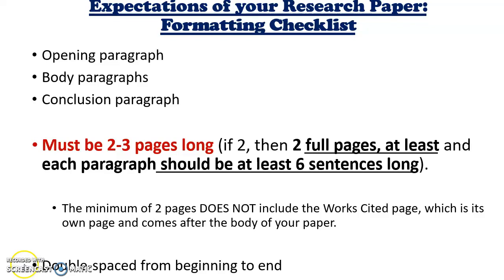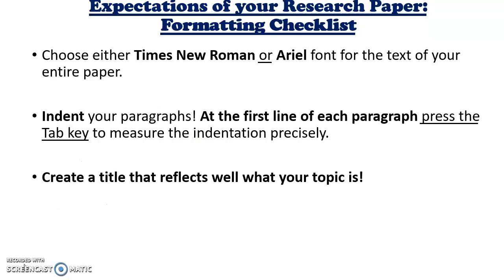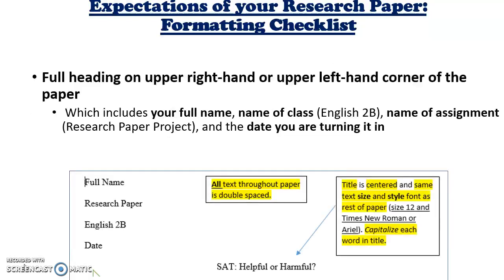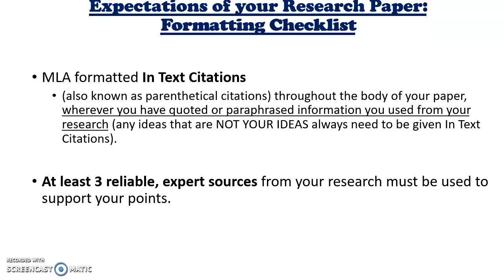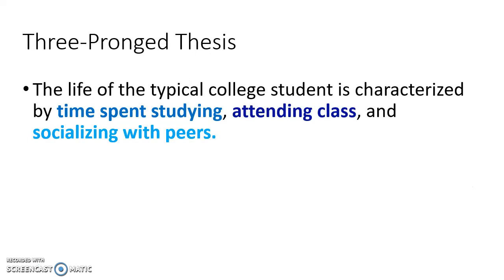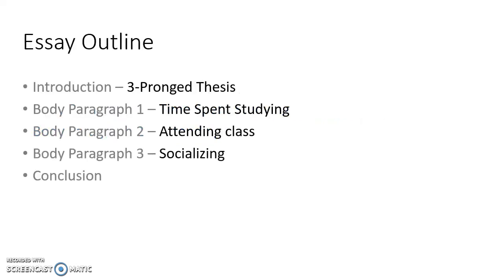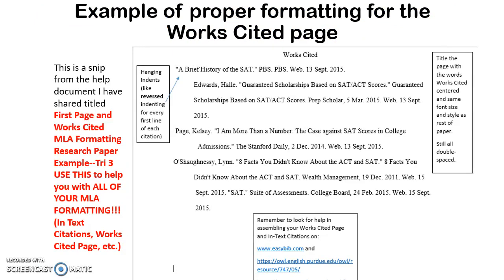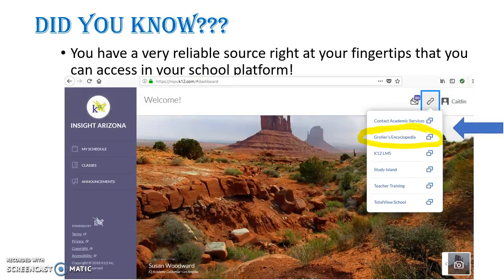Research Paper Requirements